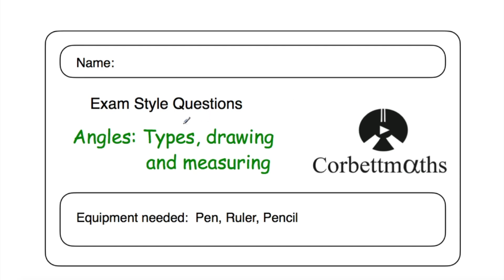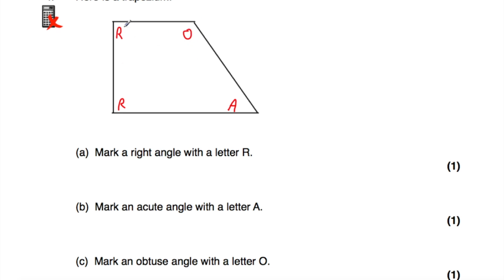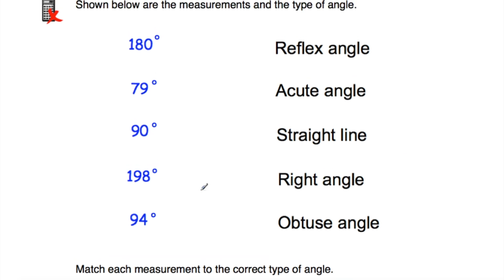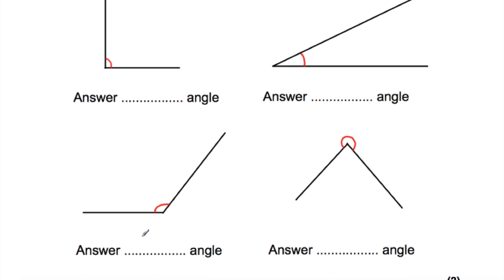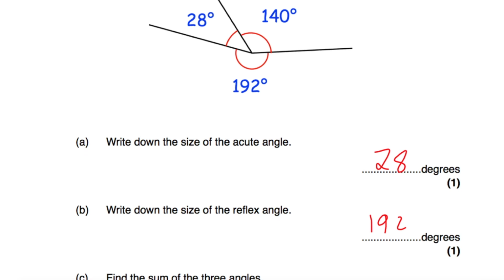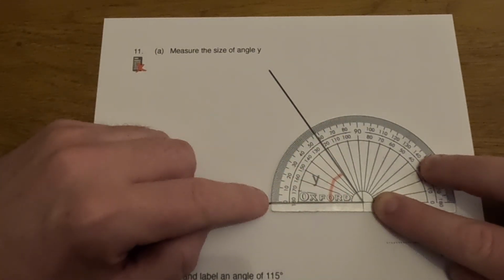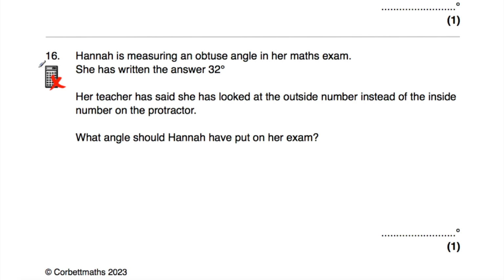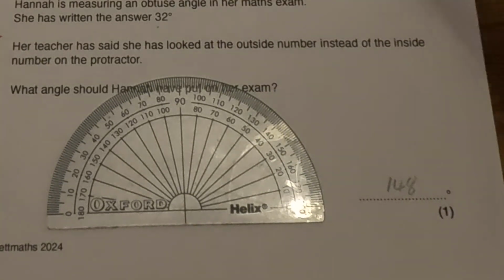Angles Answers - Corbettmaths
The video solutions to the Corbettmaths Practice Questions on Types of Angle, Measuring Angles and Drawing Angles.

00:00 - Intro
00:23 - Question 1
01:13 - Question 2
01:46 - Question 3
02:20 - Question 4
03:33 - Question 5
04:51 - Question 6
05:45 - Question 7
06:30 - Question 8
07:58 - Question 9
09:33 - Question 10
11:11 - Question 11
12:55 - Question 12
15:05 - Question 13
19:20 - Question 14
21:45 - Question 15
23:57 - Summary